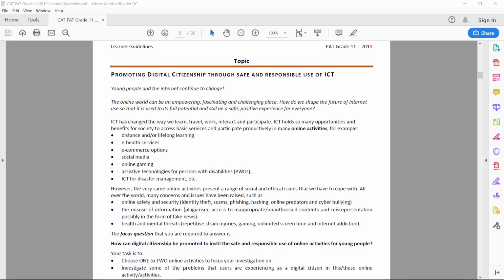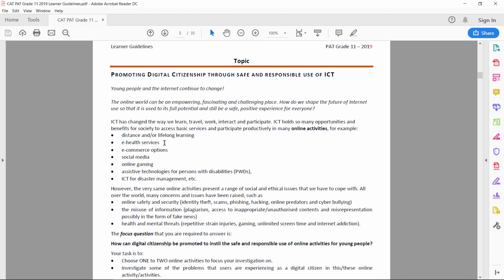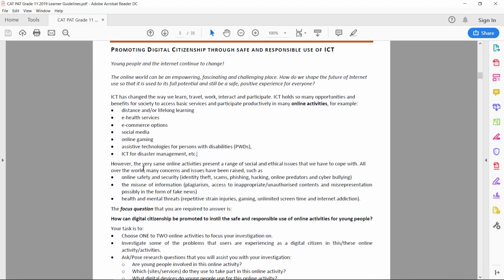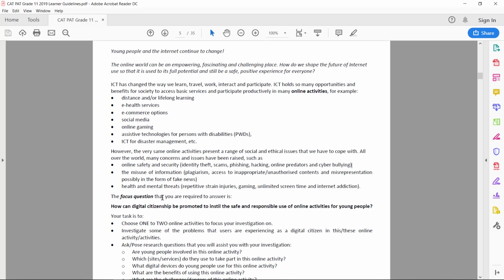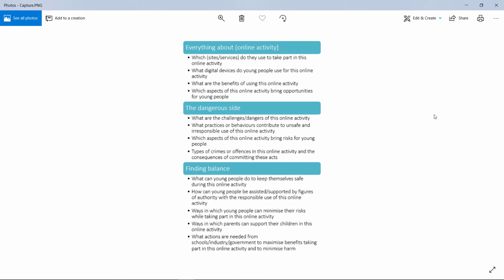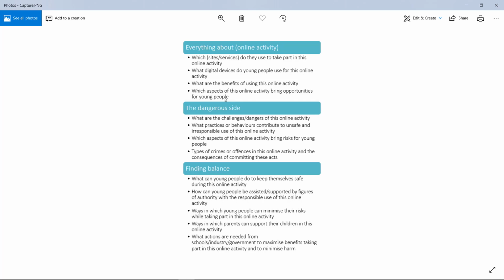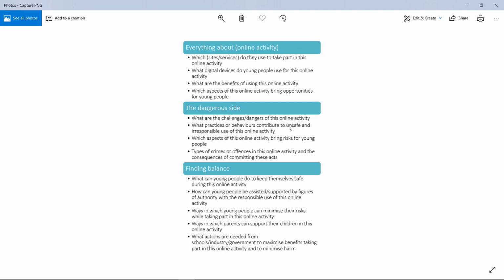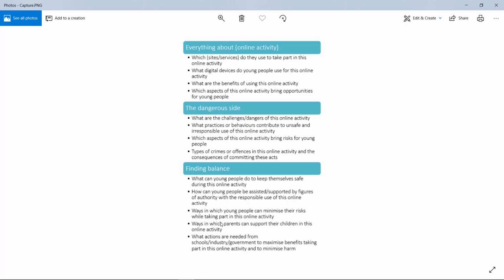Gr 11 RTT Pat Fase 1 Topic Discussion - Lourin Wiese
Gr 11 RTT Pat Fase 1 Topic discussion